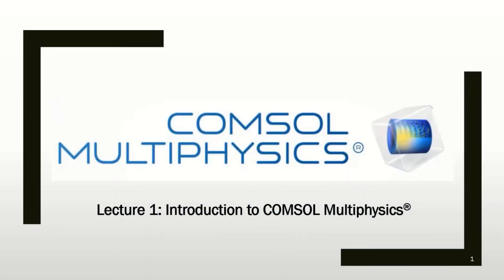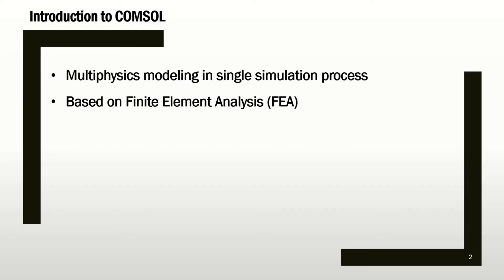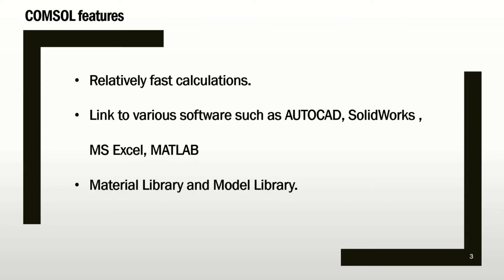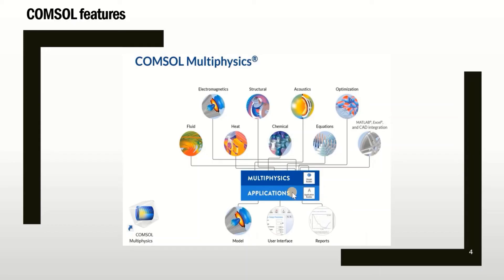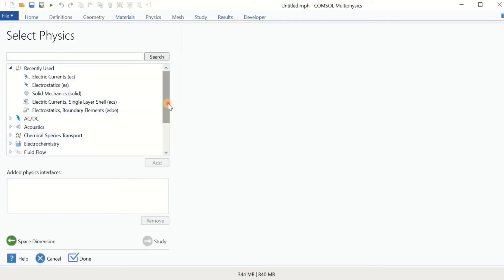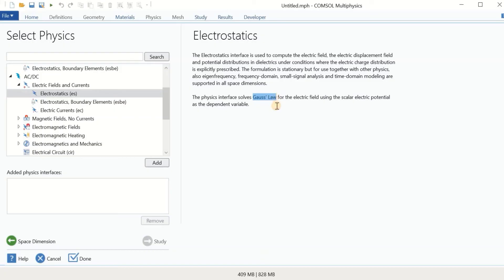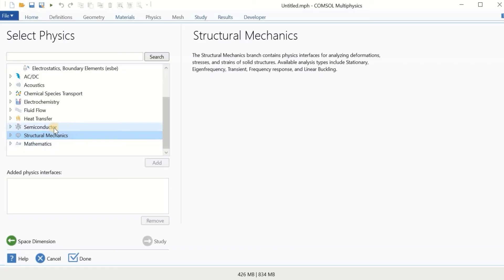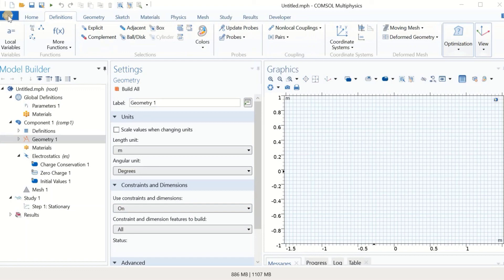Tutorial 1: An Introduction to Comsol Multiphysics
In this video we introduce the COMSOL Multiphysics software package as a powerful software for modeling and simulation of multi-physics problems. We explain various capabilities of the software for solving multi-physics problems. We show the available space dimensions, modules and interfaces, study options, and libraries available in the software, and finally we present the environment for making models and simulations. This video is the starting point to familiarize yourself with the COMSOL software.